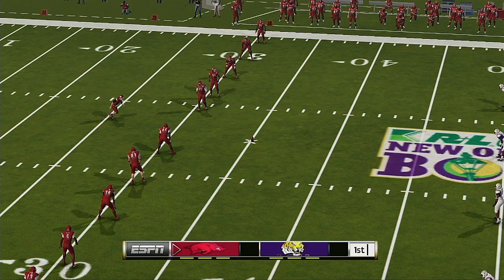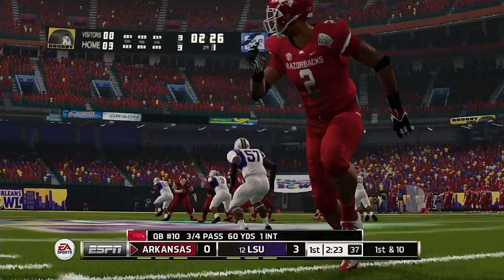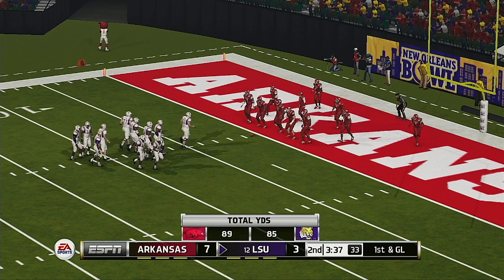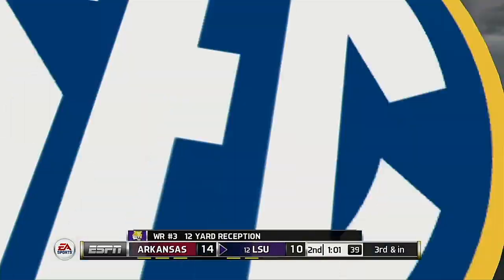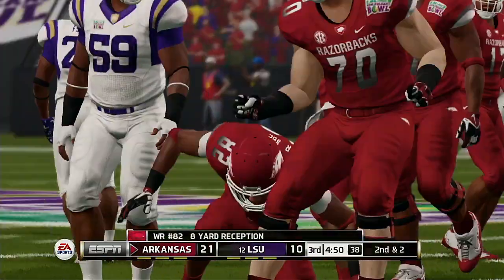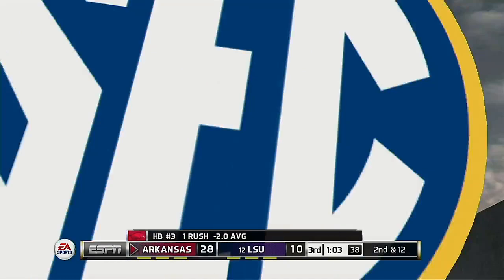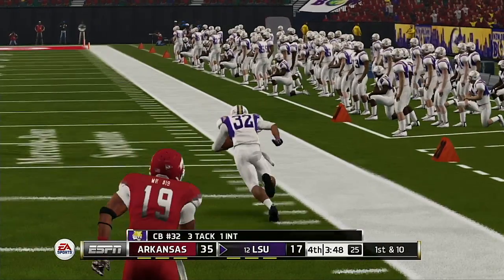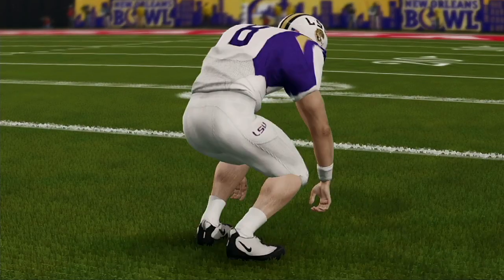2021 SEC West Division Title Game Arkansas VS LSU